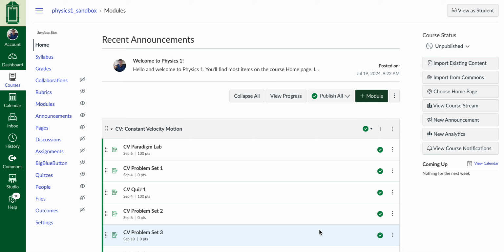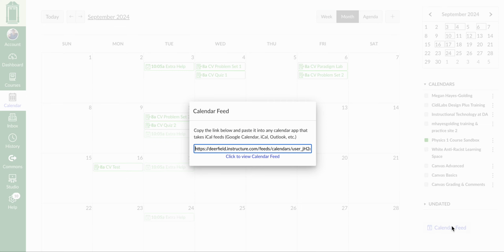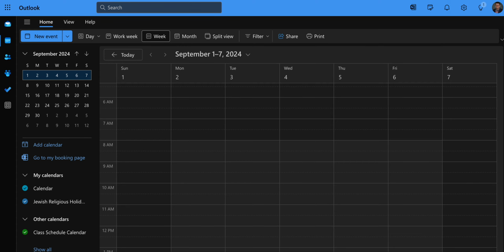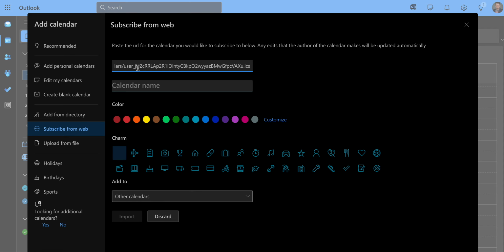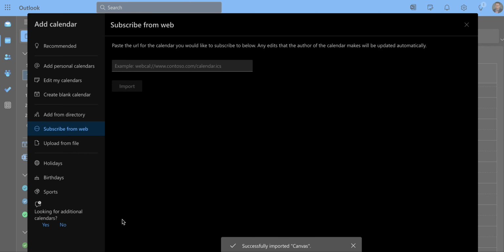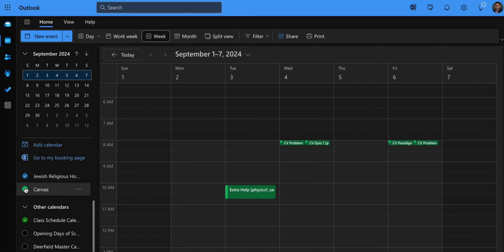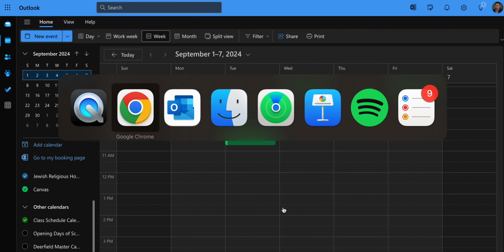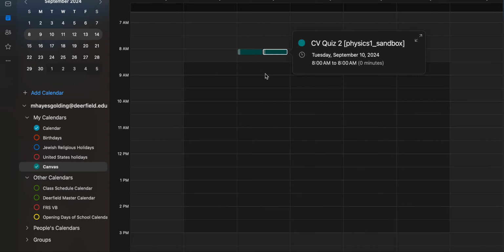Canvas Tutorial: Subscribing to your Canvas Events Calendar